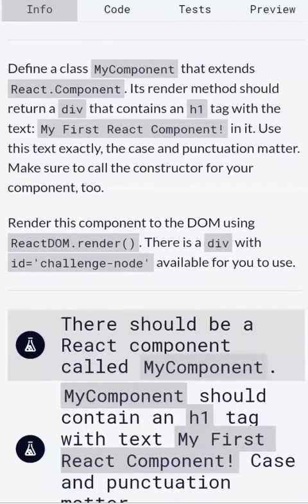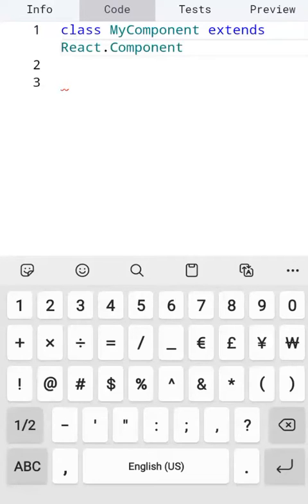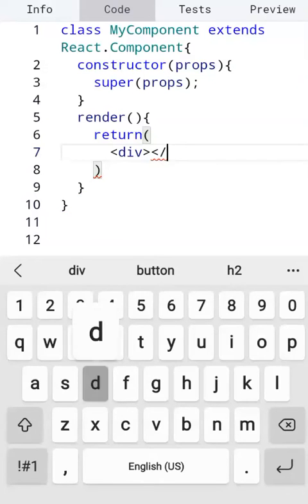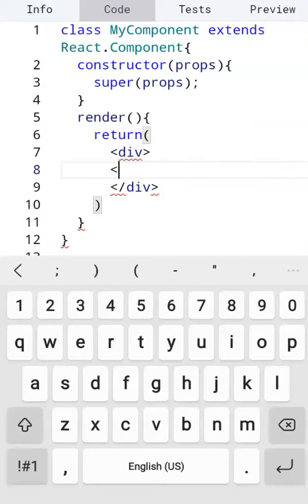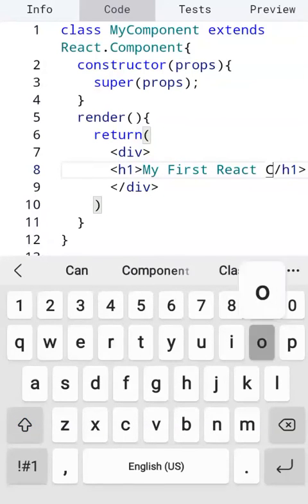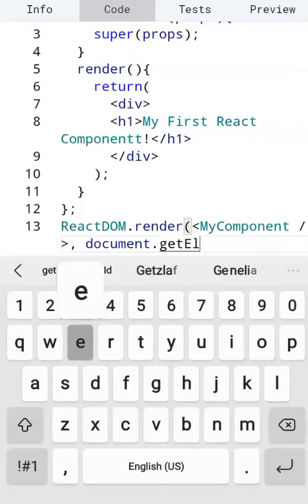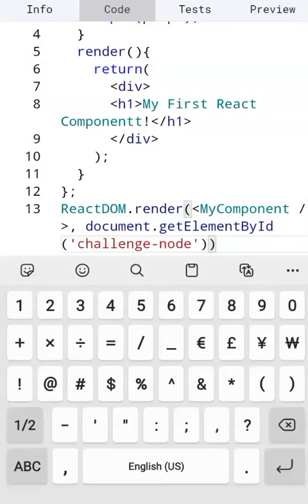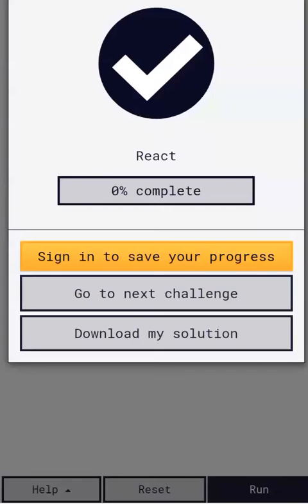Write a React Component from scratch - ReactJS tutorial for beginners - freeCodeCamp basic React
This basic React tutorial for beginners will show you how to write your first React component from scratch.